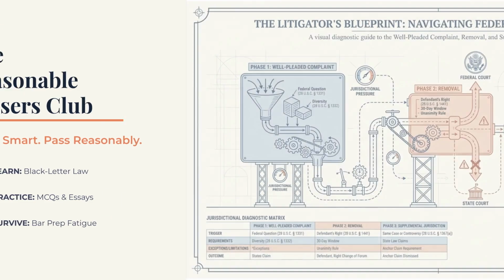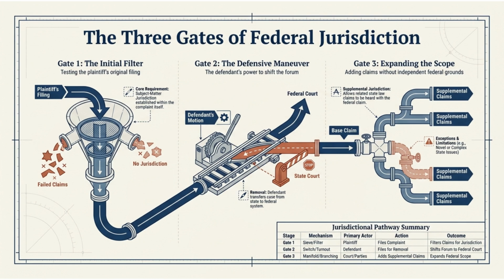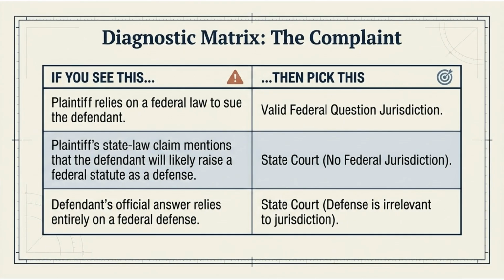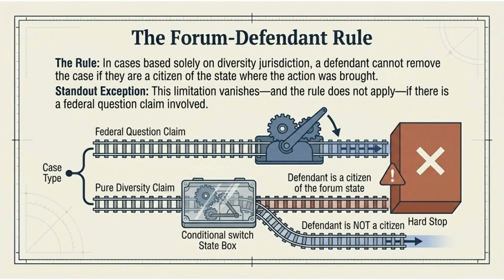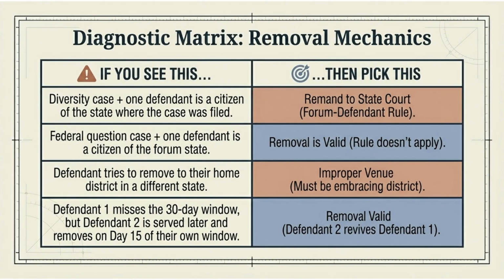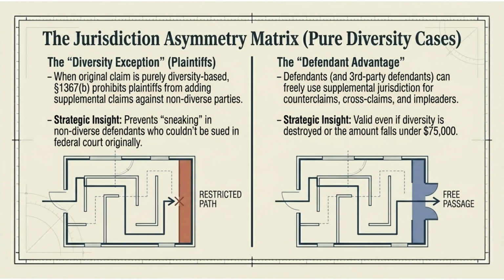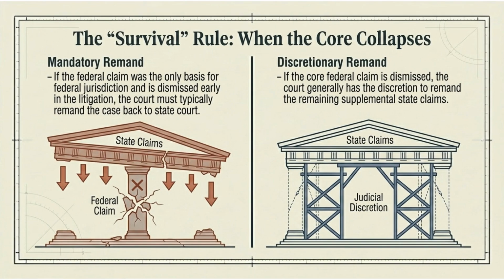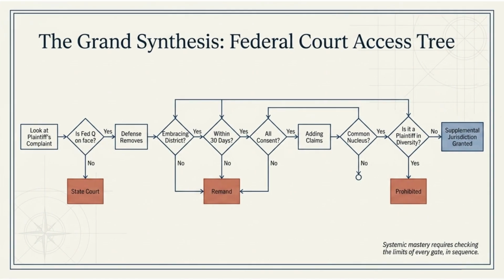Federal Jurisdiction in 8 Minutes | Civil Procedure Bar Prep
Federal jurisdiction can feel confusing, but it becomes much easier when you treat it like a step-by-step access tree.

In this video, we break down the core federal court mechanics law students and bar exam takers need to know:

⚖️ The Well-Pleaded Complaint Rule
⚖️ Federal Question Jurisdiction
⚖️ Removal to Federal Court
⚖️ The Forum-Defendant Rule
⚖️ The 30-Day Removal Clock
⚖️ The “All Defendants” Consent Rule
⚖️ Supplemental Jurisdiction under 28 U.S.C. § 1367
⚖️ Common Nucleus of Operative Fact
⚖️ Diversity-Based Supplemental Jurisdiction Limits

This lesson is designed for law students, bar takers, and anyone studying Civil Procedure. Use it as a quick visual review before class, while outlining, or during bar prep.